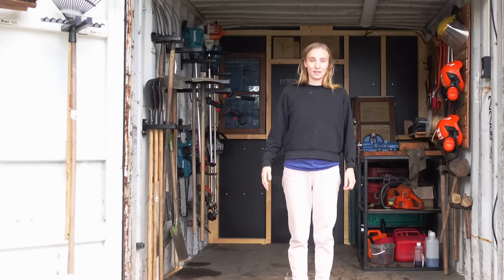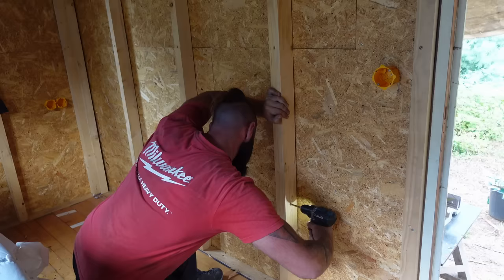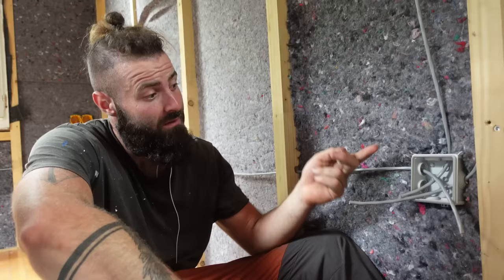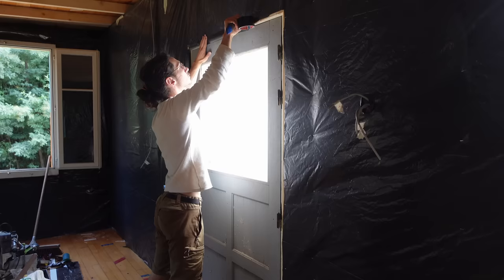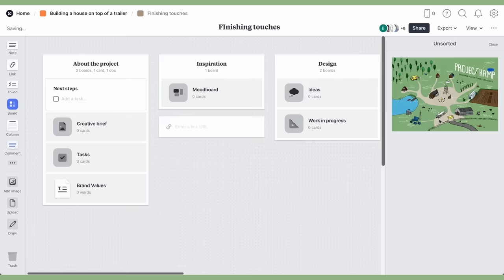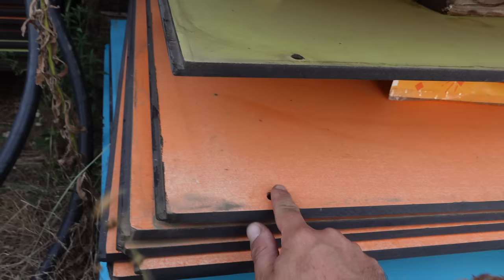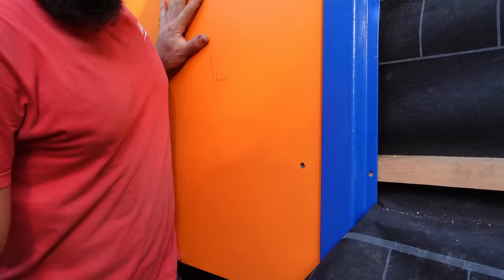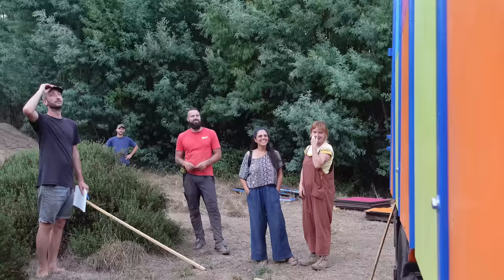#101 Installing old reused panels on our trailer d̶i̶s̶c̶o̶ house (it was voted)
Or. Hangout in our online community. also cool

Call for coders for the software of the Community Platform

0:00 Intro
0:52 Insulating trailer
4:03 Electric cables
5:55 Second insulation
9:10 Advertisement
11:50 Getting HPL + Voting
13:25 Preparing panels
15:00 Installing first panels
16:00 Dave and Rita reaction
16:59 Panelling everything
18:57 Result
19:49 Electricity problem
21:21 Meet Colline
21:59 Roof structure
23:56 Installing solar panels
26:06 Solar system setup
31:13 Harvesting energy
31:41 Fixing towels
35:38 Thank you for watching ❤️